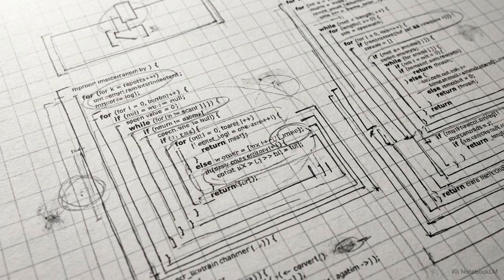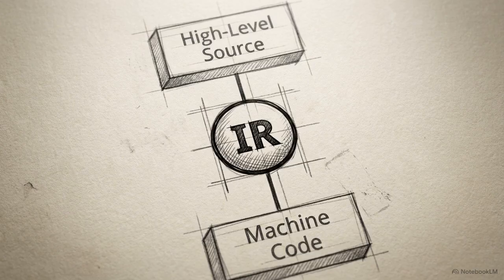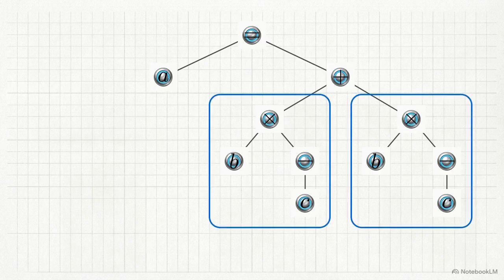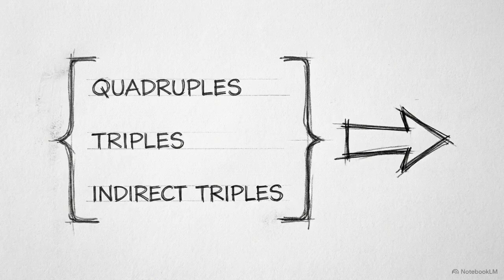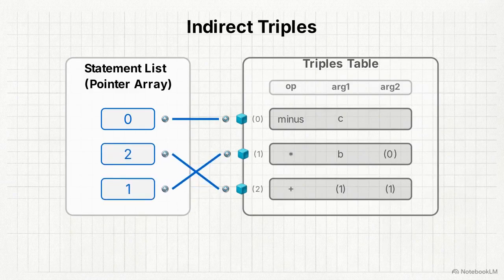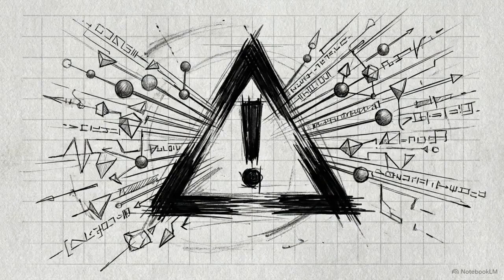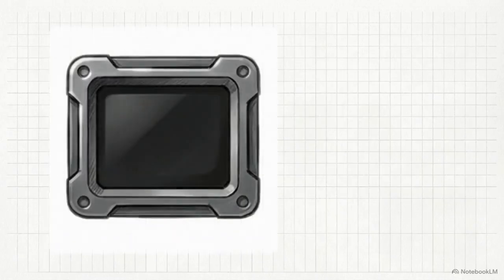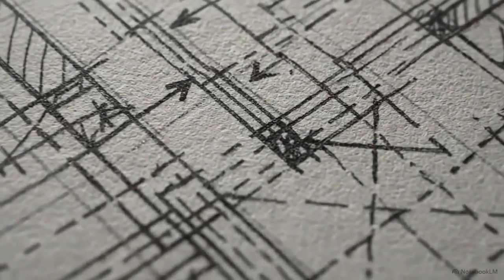3 The Mechanics of Translation Compiling Code to IR